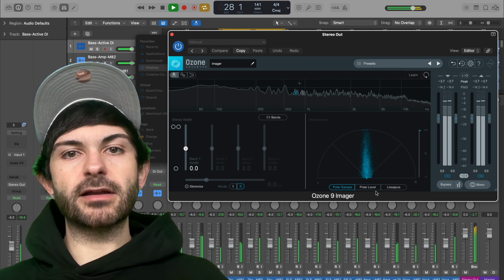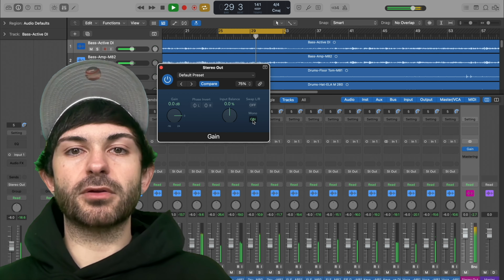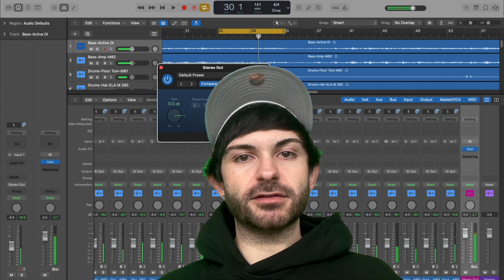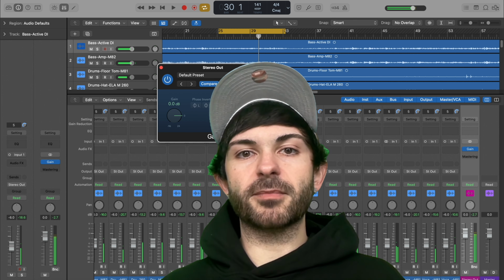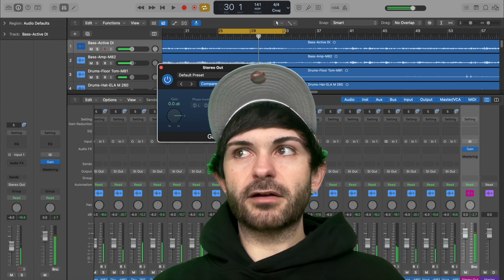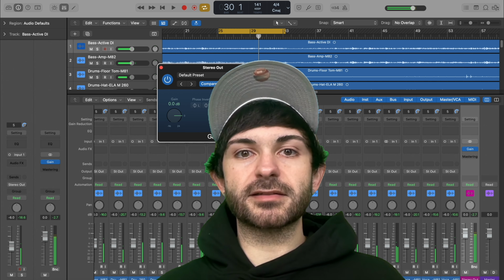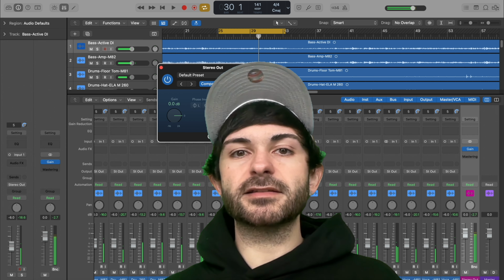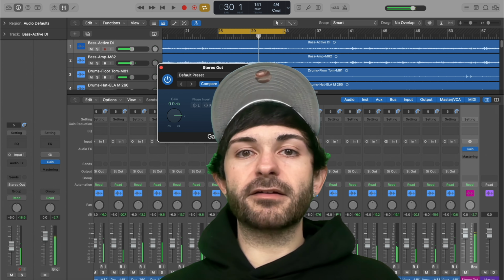Should You Mix in Mono?